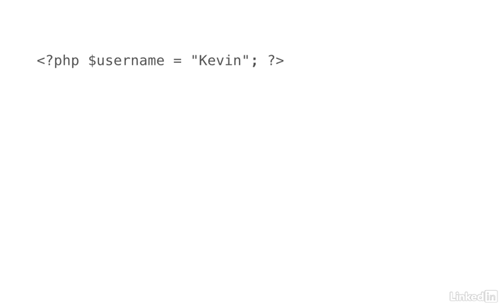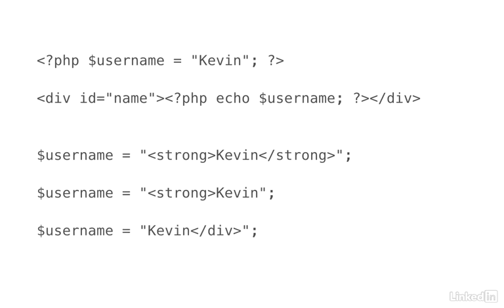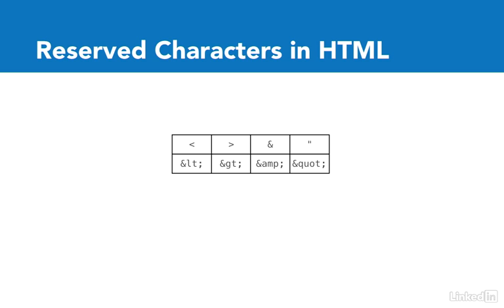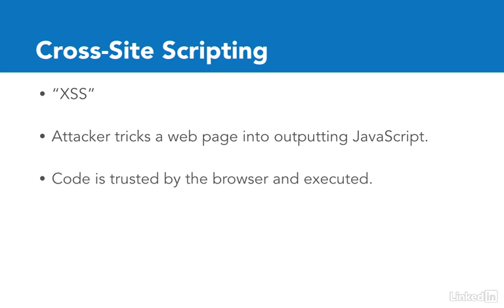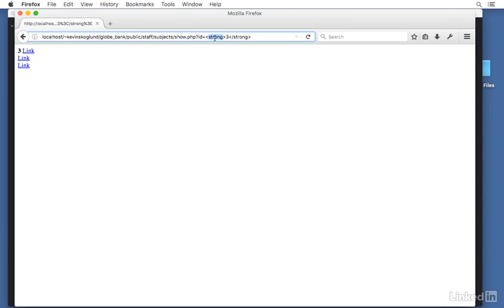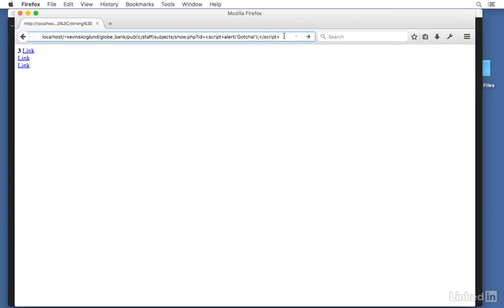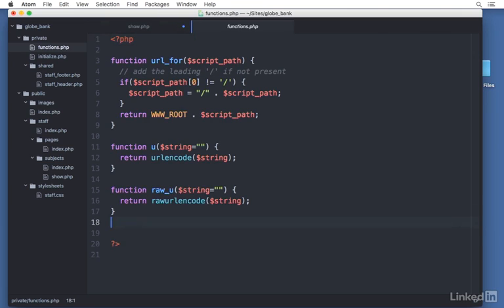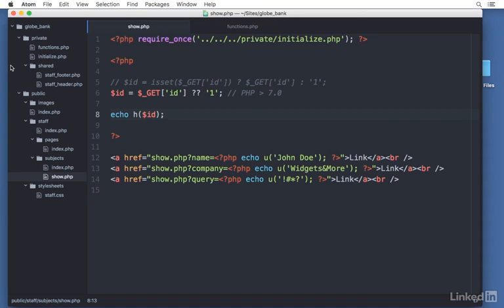005 Encode for HTML